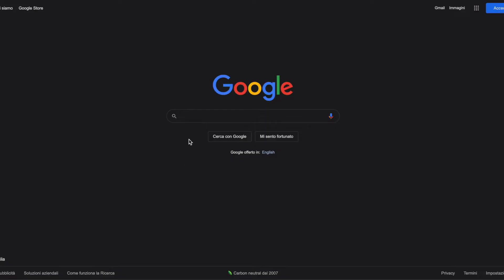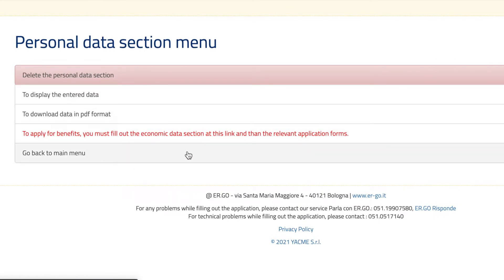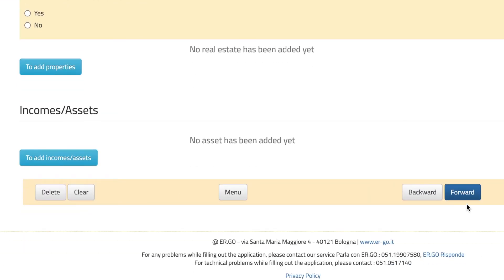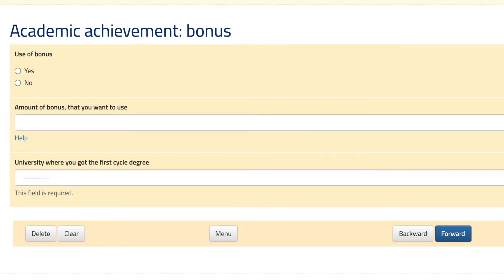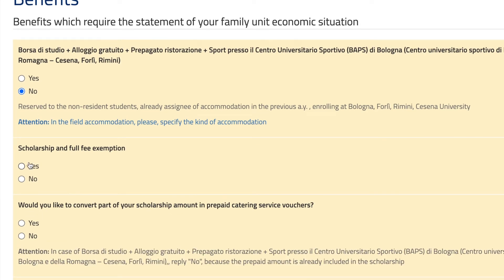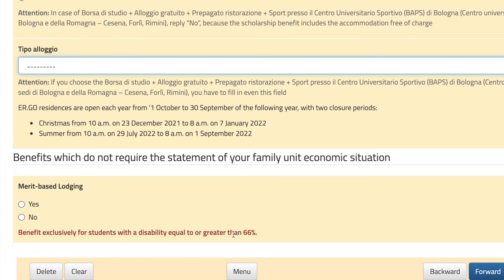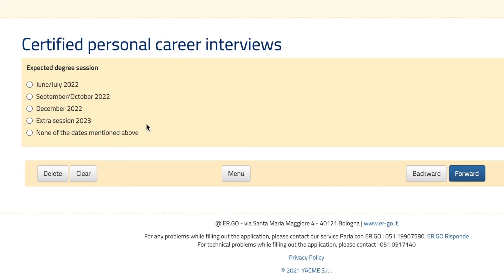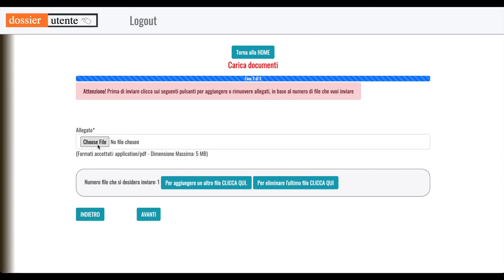How to apply for ER.GO Scholarship? [Italy] Step-by-step guide.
No tuition fees, accommodation, food vouchers.

Logging-in (0:00)
Filling Personal Data (1:37)
Filling Economic Data (3:23)
Benefits Application (7:17)
Finalize Application with pin code (20:40)